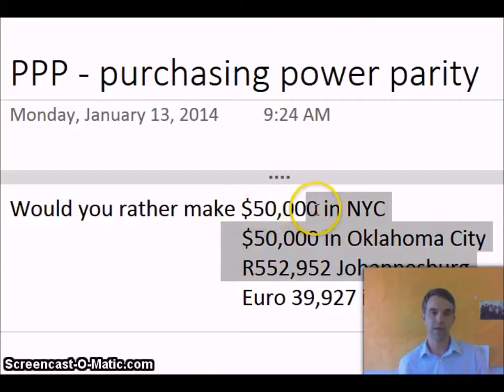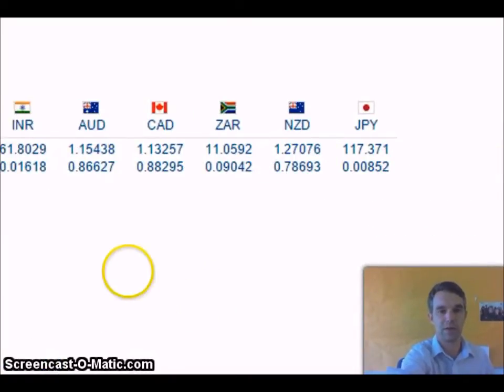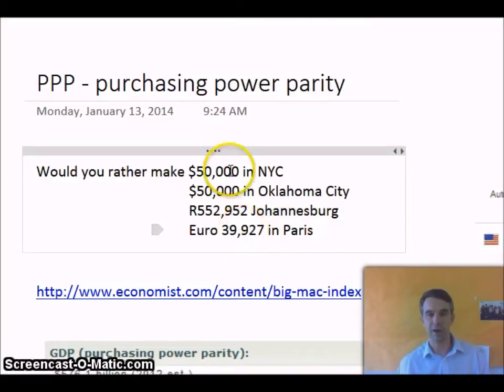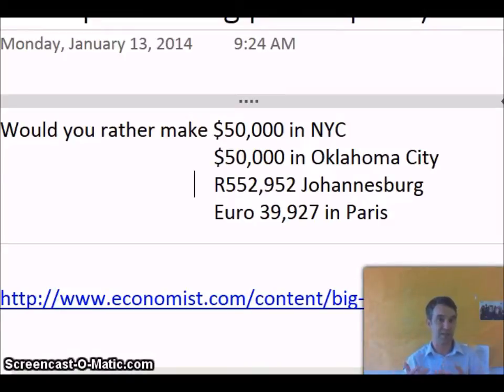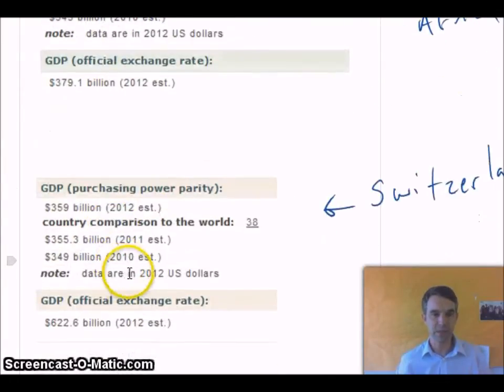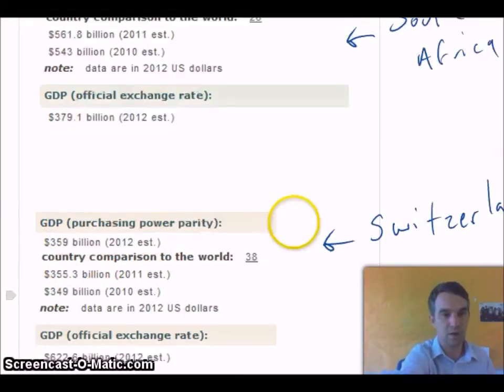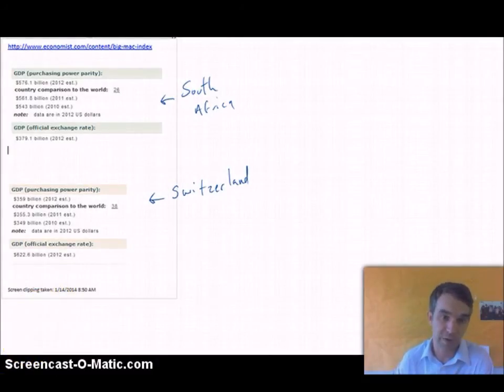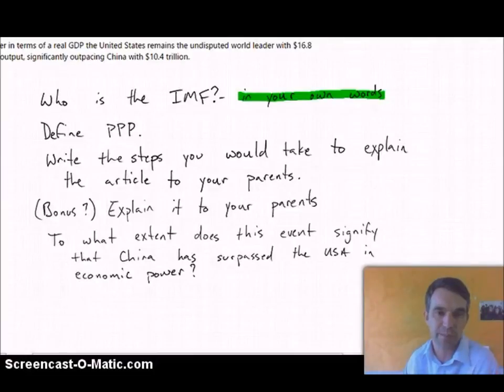PPP vs. Official Exchange Rate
Doess PPP give us a better picture of what a country earns?